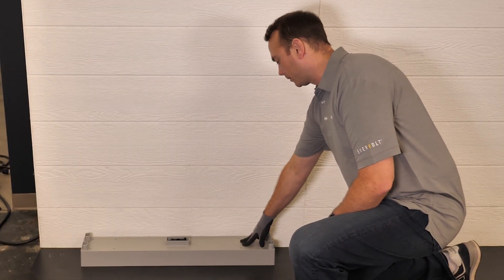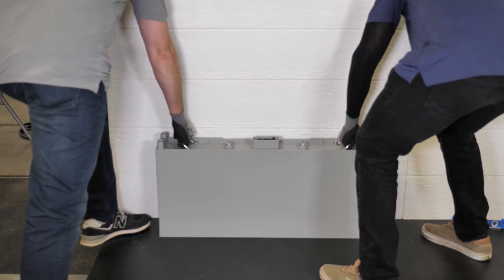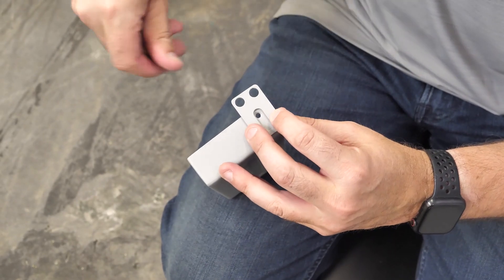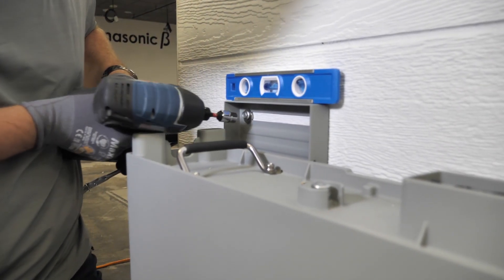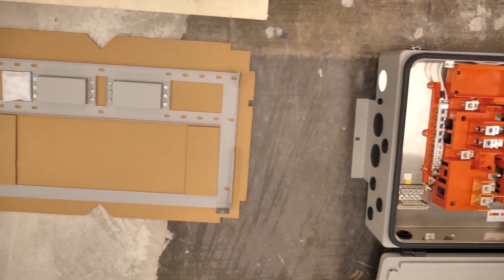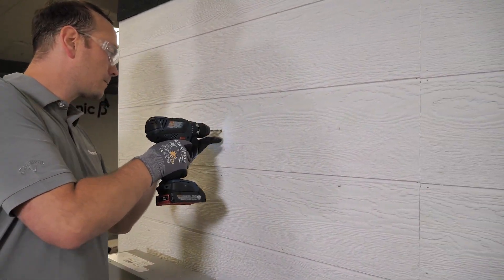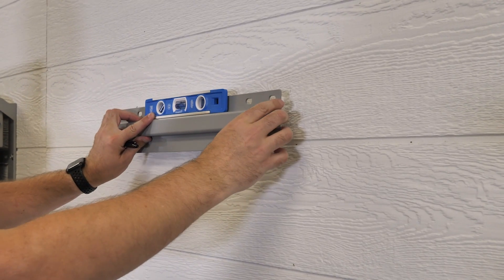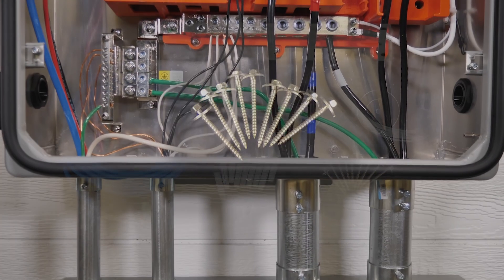Panasonic EVERVOLT ESS Installation Video #1: Mounting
A quality battery storage installation begins with proper mounting. This video shows the professional installer step-by-step instructions on how to properly mount the Panasonic EVERVOLT home battery system. EVERVOLT energy storage systems (ESS) must be professionally installed by a Panasonic Authorized Storage Installer.

After watching, installers will be equipped with the procedures and know-how required to make easy work of the battery mounting process. This is video 1 of 5 in our new EVERVOLT ESS Installation series.
Residential battery storage is one of the fastest-growing purchases in renewable energy. Prepare your solar business to meet the growing demand for home energy storage.

Learn more about becoming EVERVOLT storage authorized and partnering with Panasonic to grow your solar + storage business:

Homeowners: Get your solar + storage questions answered - connect with your local Panasonic Authorized Storage Installer or find out more